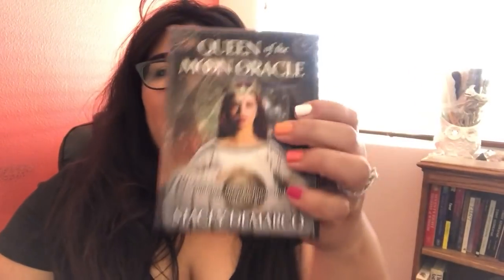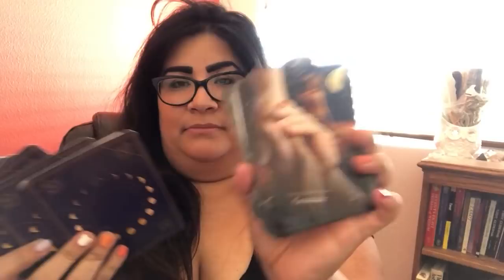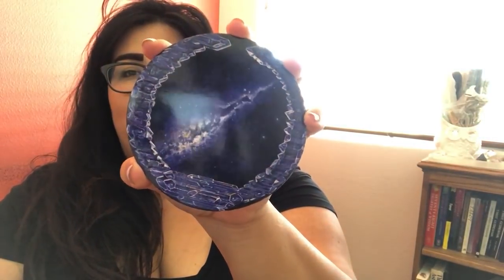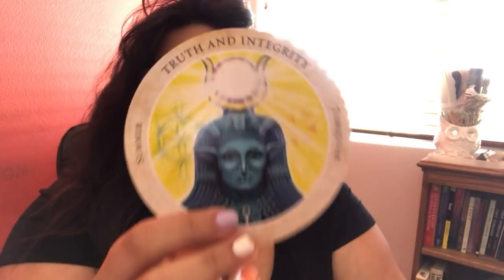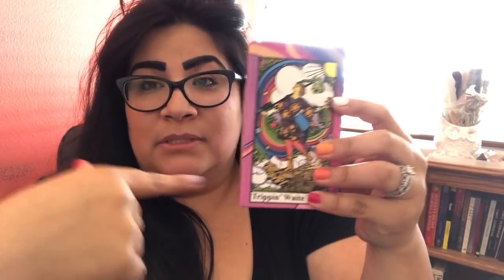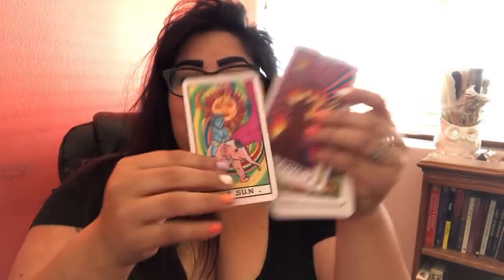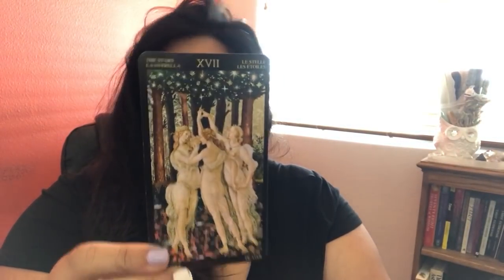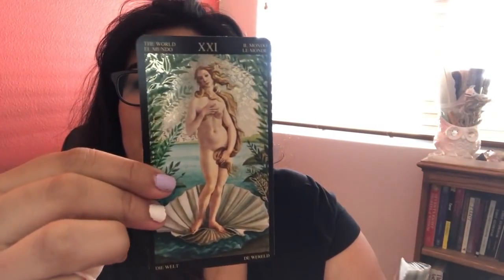Tarot & Oracle Haul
Decks:
* Queen of the Moon Oracle
* Crystal Medicine Oracle
* Golden Botticelli Tarot
* Harmonious Tarot
* Herbal Tarot
* White Tarot
* Smith-Waite Borderless Tarot